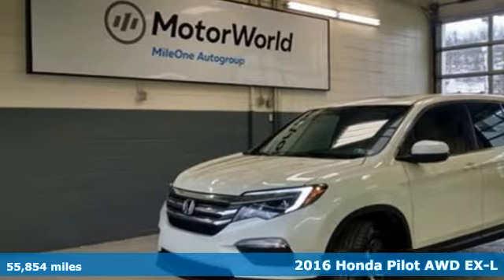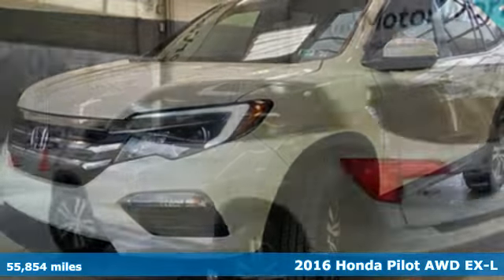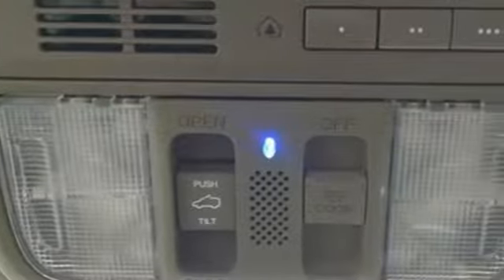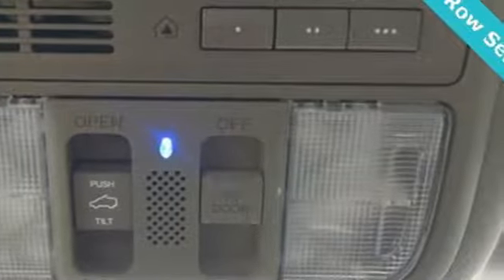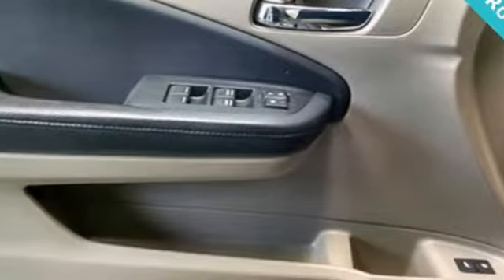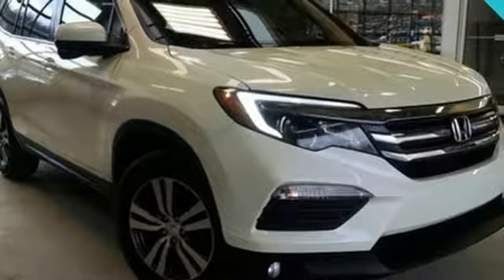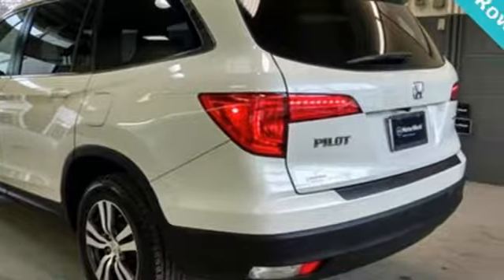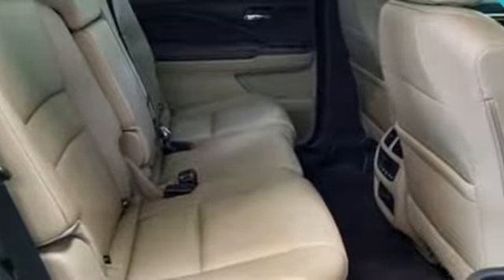Used 2016 Honda Pilot Wilkes-Barre PA Scranton, PA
Year: 2016
Make: Honda
Model: Pilot
Trim: EX-L
Engine: 3.5L V6 24V SOHC i-VTEC
Transmission: 6-Speed Automatic
Color: White
Interior: Beige
Mileage: 55854
Stock #: H42145A
VIN: 5FNYF6H59GB014124
Certified. White Diamond Pearl AWD 6-Speed Automatic 3.5L V6 24V SOHC i-VTEC ALL WHEEL DRIVE, 1 OWNER VEHICLE, CLEAN CARFAX, ALLOY WHEELS, FOG LIGHTS, MOON ROOF, THIRD ROW SEAT, LEATHER, DUAL POWER SEATS, HEATED SEATS, BACKUP CAMERA, BLUETOOTH WIRELESS, SIRIUS XM SATELLITE, CRUISE CONTROL, POWER WINDOWS, KEYLESS ENTRY, KEYLESS START, LANEWATCH, AWD.brbr18/26 City/Highway MPGbrbrCertification Program Details: Mile One Certified, this vehicle comes with a 12 month or 12,000 mile powertrain warranty. Buy with Confidence. Awards:br * 2016 KBB.com 16 Best Family Cars Three-Row Crossover/SUV * 2016 KBB.com Best Buy Awards Winner Mid-Size SUV/Crossover * 2016 KBB.com Brand Image Awardsbr2016 Kelley Blue Book Brand Image Awards are based on the Brand Watch(tm) study from Kelley Blue Book Market Intelligence. Award calculated among non-luxury shoppers. Kelley Blue Book is a registered trademark of Kelley Blue Book Co., Inc.brReviews:brbr * The Pilot's interior is versatile, with roomy rear seats; no shortage of clever storage solutions; ride is smooth and compliant in most conditions; better fuel economy than rivals; all-wheel-drive system handles poor weather with ease; high-tech safety features are available on most trims. Source: Edmundsbrbrbr*Your additional costs are sales tax, tag and title fees for the state in which the vehicle will be registered, any dealer-installed options (if applicable) and a $141 dealer processing fee. Prices are subject to change, and prior sales are excluded from these offers. While every reasonable effort is made to ensure the accuracy of this information, we are not responsible for any errors or omissions contained on these pages. Please verify any information in question with the dealer.

Address:
150 Motorworld Drive